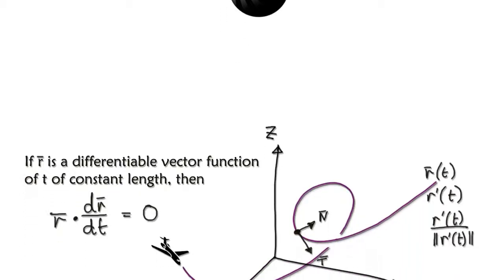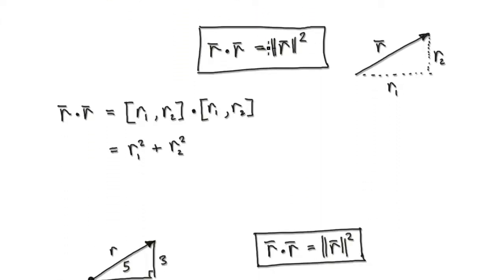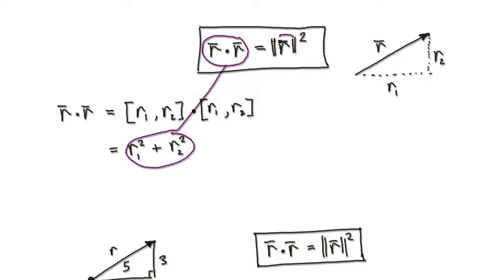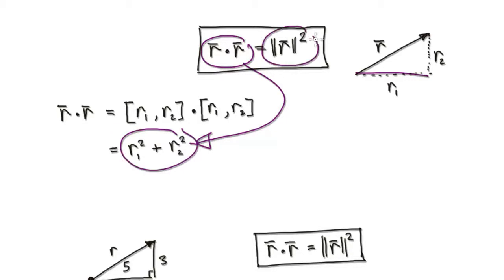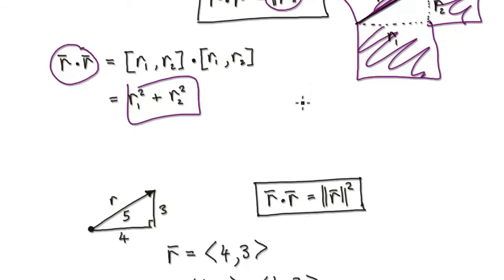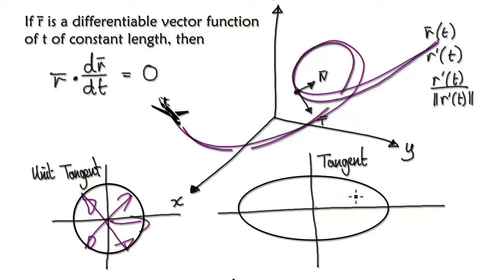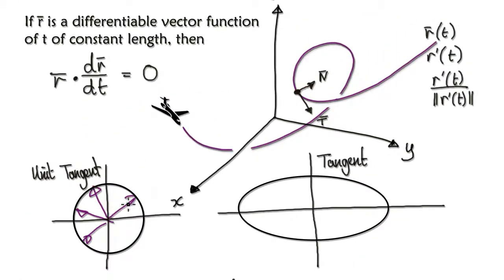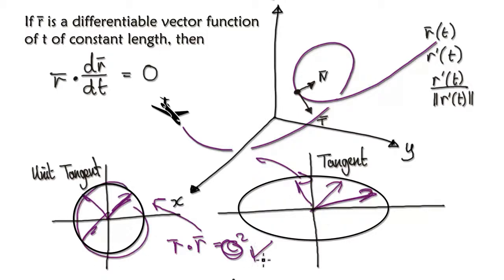Video 3017 - Vectors, Dot Product of Equal Length - Proof (2/2)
Differentiating Unit Tangent